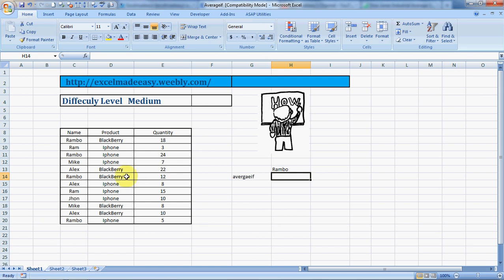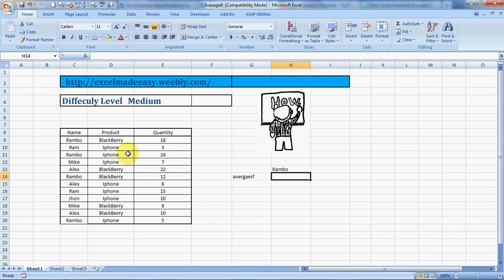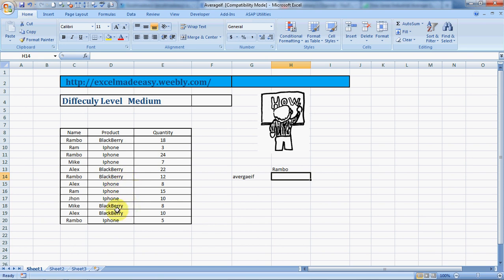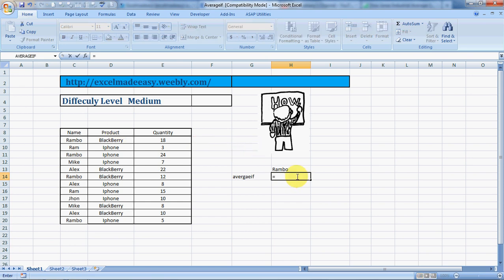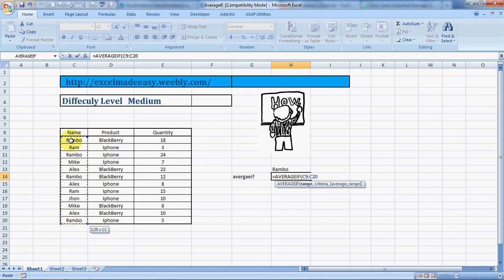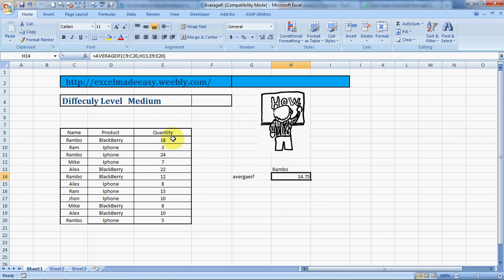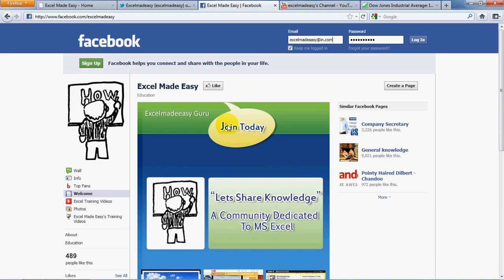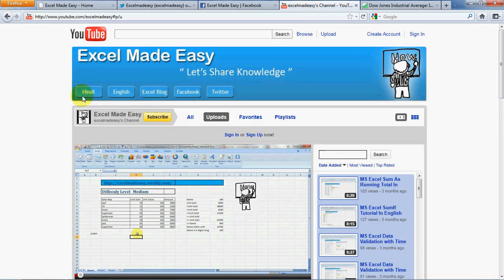MS Excel : Averageif Formula to do Conditional Average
Excelmadeeasy@ learn how to use the Averageif formula in excel to calculate averages based on a condition given by you.
Averageif formula in excel computes the average of the numbers in a range that meet the supplied criteria. If average_range is not supplied, the cells in range are averaged. If average_range is supplied, cells cells in average_range that correspond to cells in range are averaged.

To determine which cells are averaged, criteria is applied to range. Criteria can be supplied as numbers, strings, or references.

Notes:

Cells in range that contain TRUE or FALSE are ignored in Averageif formula in excel
Empty cells are ignored in range and average_range when calculating averages in Averageif formula in excel.
AVERAGEIF returns DIV/0! if no cells in range meet criteria in Averageif formula in excel.
Average_range does not have to be the same size as range. The top left cell in average_range is used as the starting point, and cells that correspond to cells in range are averaged in Averageif formula in excel.
AVERAGEIF allows the wildcard characters question mark and asterisk in criteria. The ? matches any single character and the * matches any sequence of characters. To find a literal ? or *, use a tilde ~ before the character, i.e. ~* and ~? in Averageif formula in excel 10 Most Used Formulas MS Excel